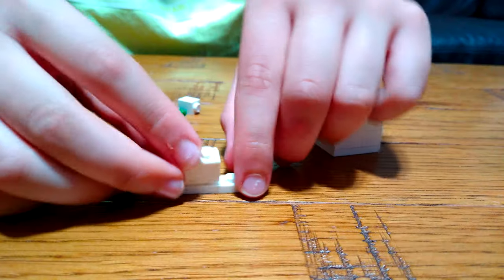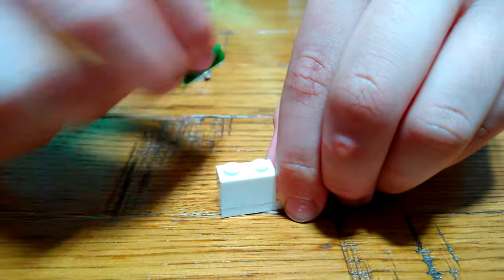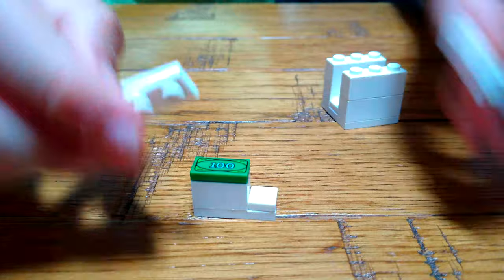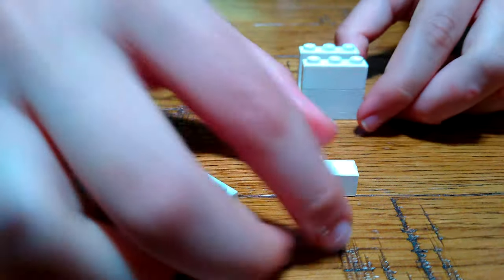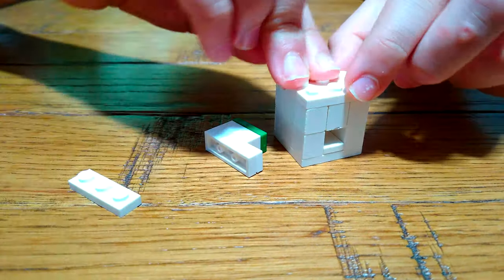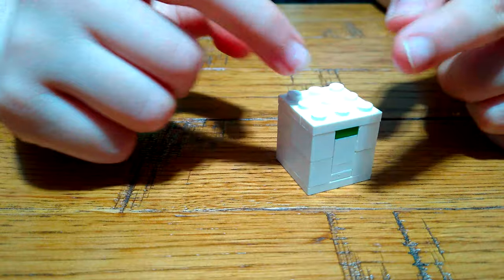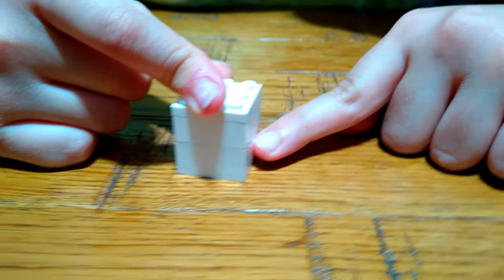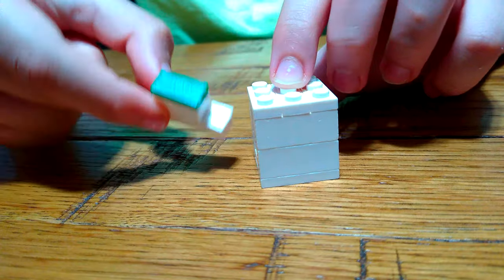Building a Mini Lego White Safe in 4K Quality